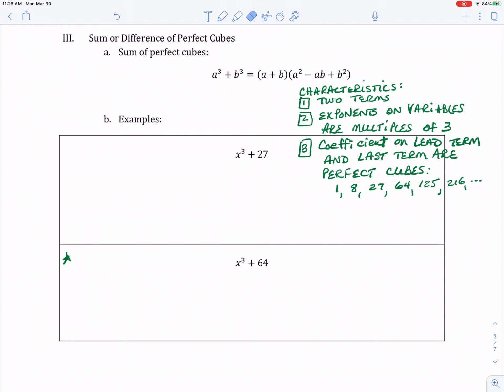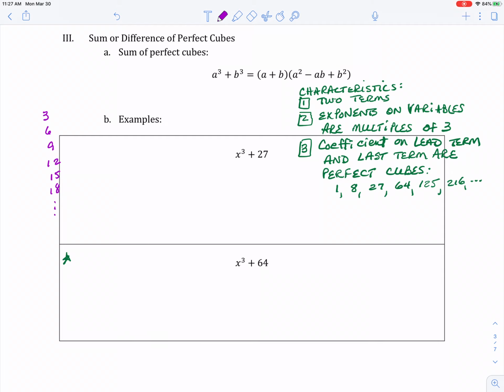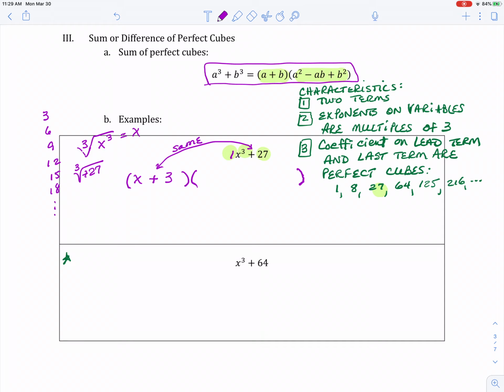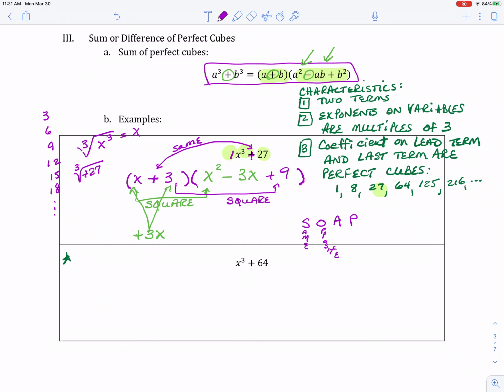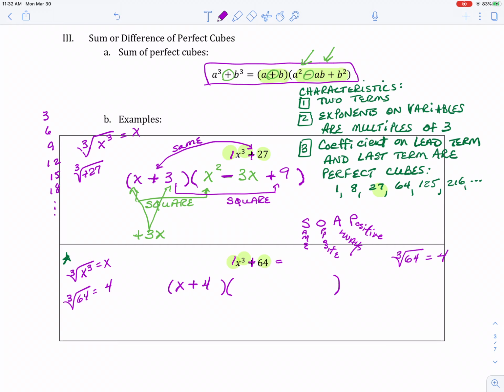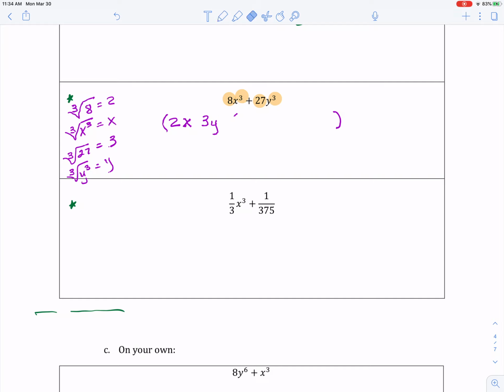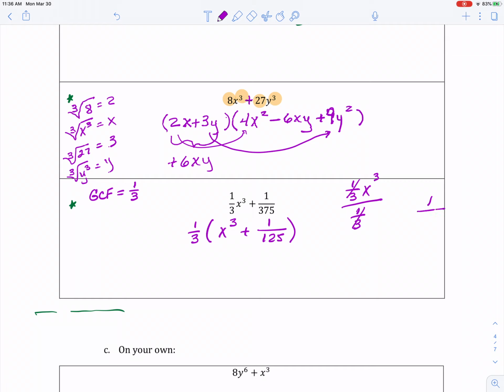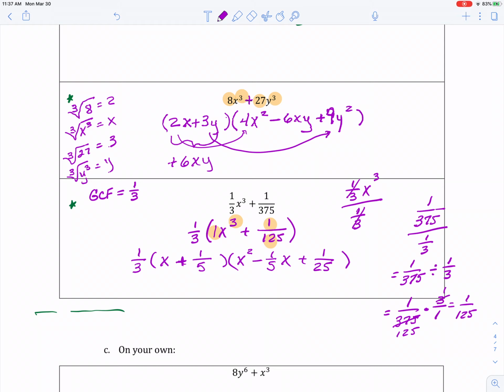13.4 C / 6.4 Factoring Sum of Two Cubes